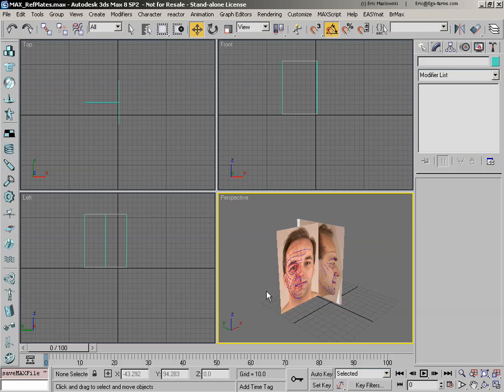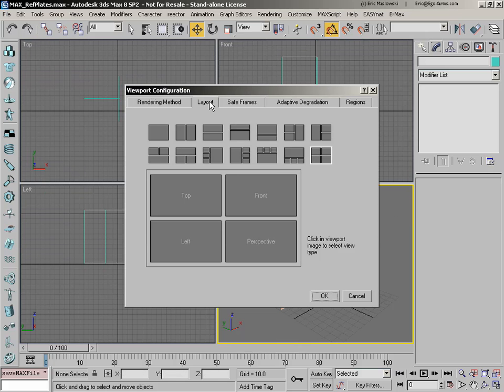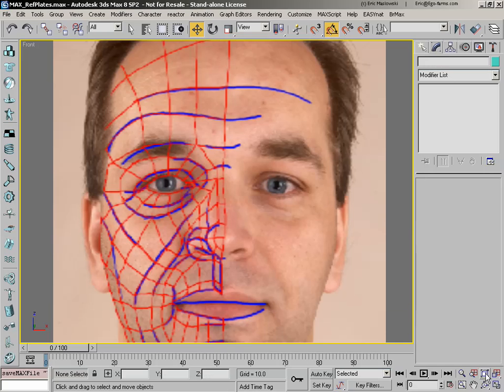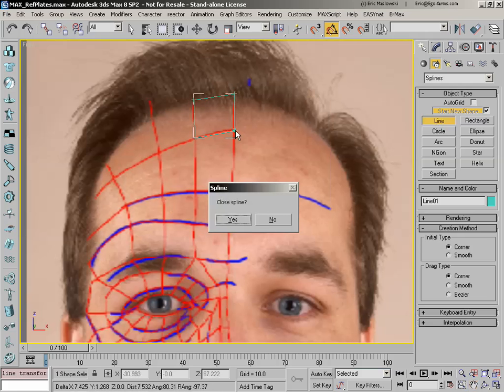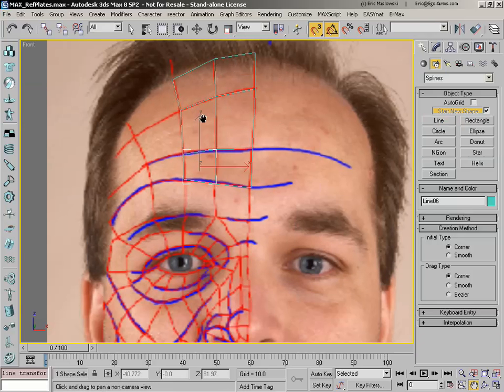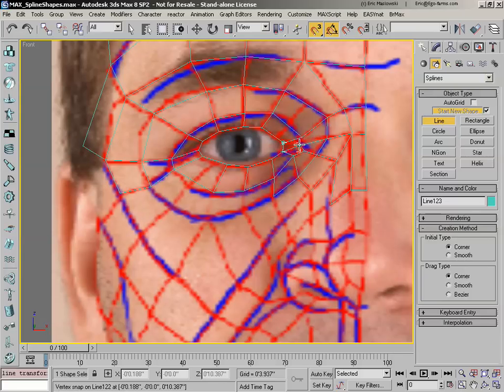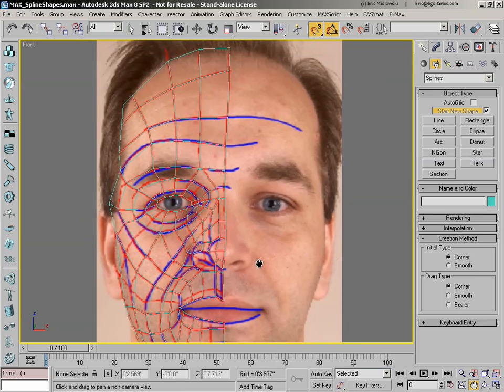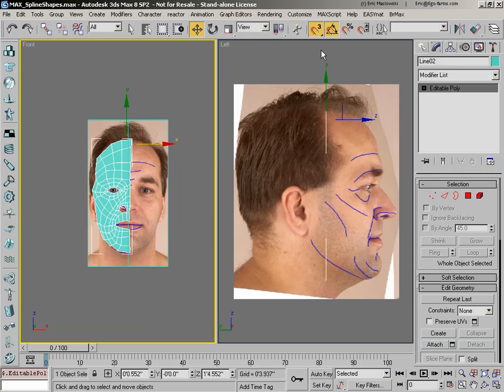Realistic character modeling tutorial part 3 of 14 in 3ds max